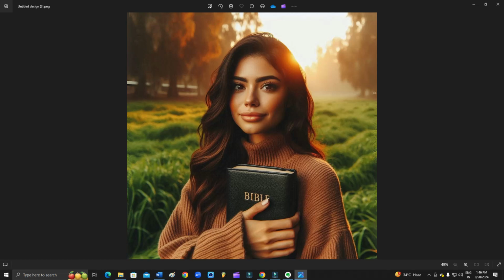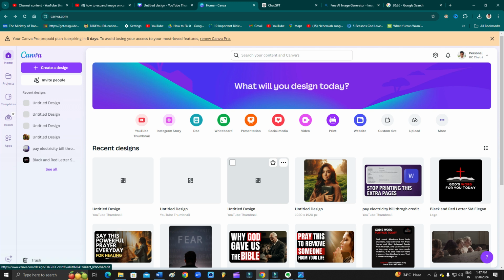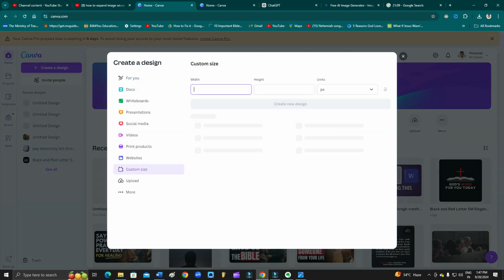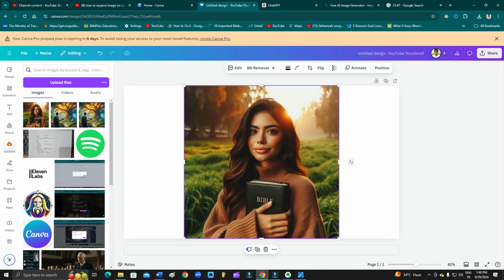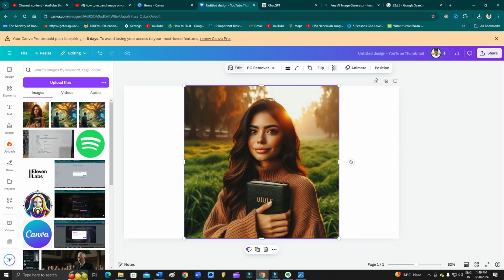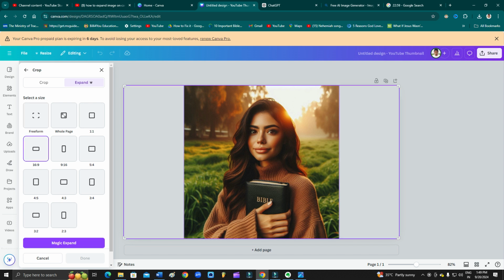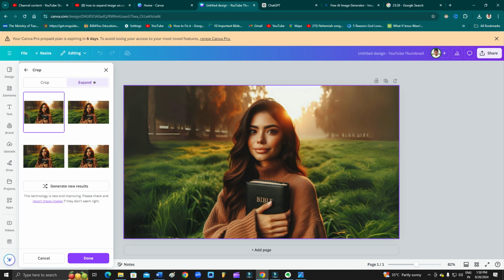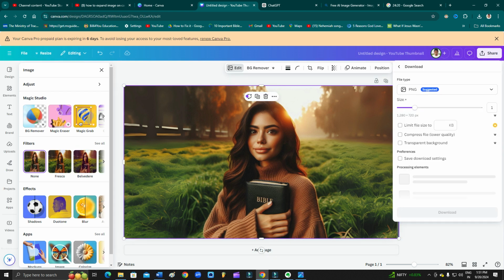How to expand image on Canva || Stretch Image on Canva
Expanding an image on Canva is a simple process that allows you to adjust the size of your image to fit your design needs. Follow these steps:

Open Canva and Select Your Design:

Log in to Canva and open the design where you want to expand the image.
Add or Select an Image:

Either upload an image from your computer or select an image already in your design by clicking on it.
Resize the Image:

Click on the image to select it. You'll see resize handles (small circles) at the corners and edges of the image.
Click and drag any of these handles outward to expand the image. Hold the Shift key while dragging to maintain the image’s aspect ratio.
Adjust the Position:

After resizing, you can click and drag the image to reposition it within your design.
Crop If Necessary:

If you need to crop the image after resizing, double-click on the image to enter crop mode. Adjust the crop box as needed and press Done or Enter to apply the changes.
Save Your Design:

Once you're satisfied with the size and position of your image, save your design by clicking the Download button in the top right corner.